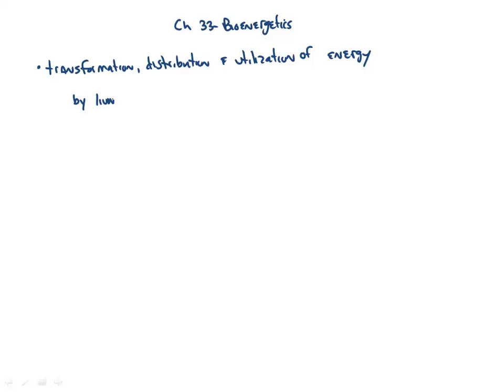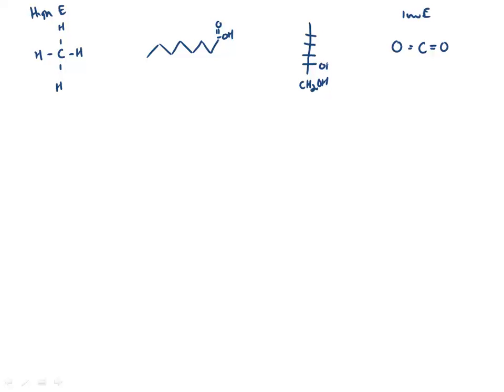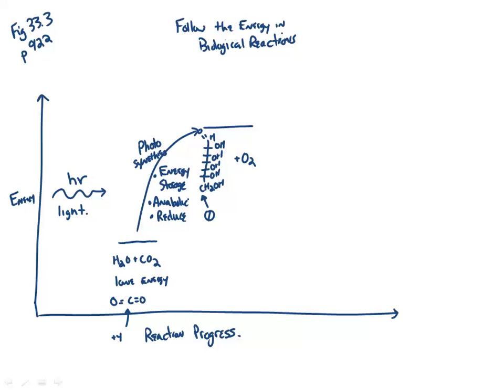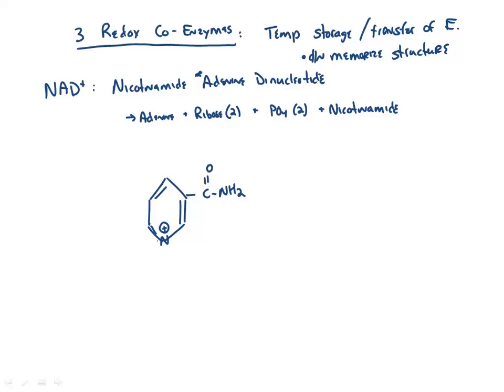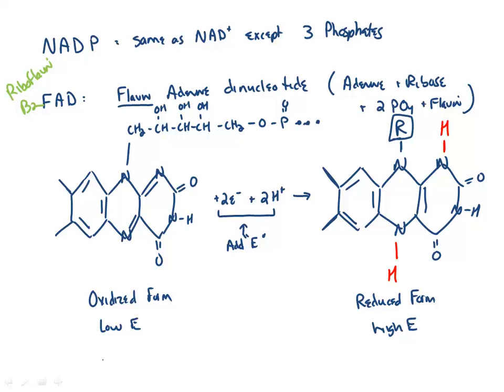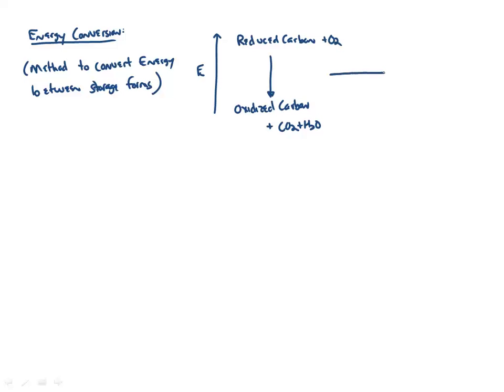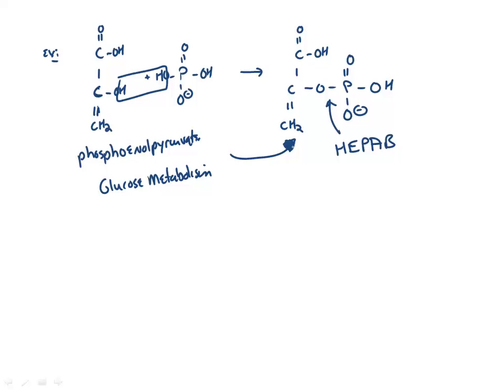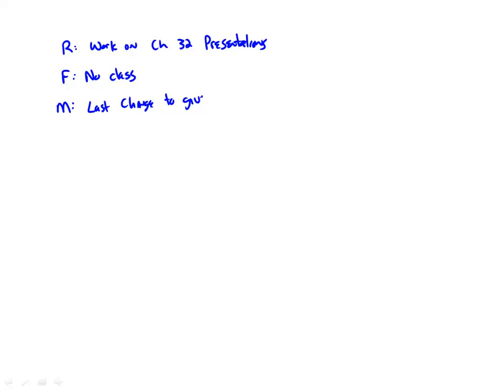4 16 14 che102